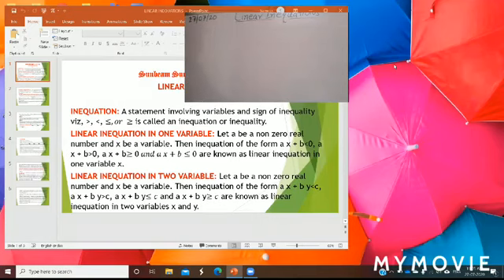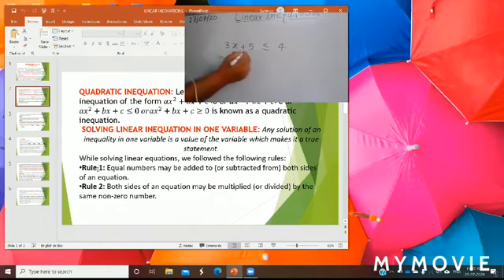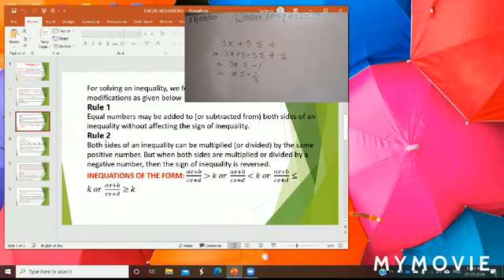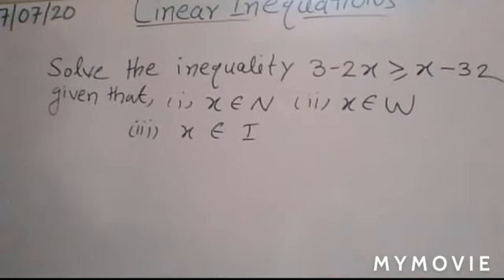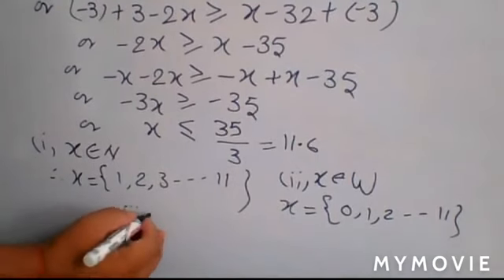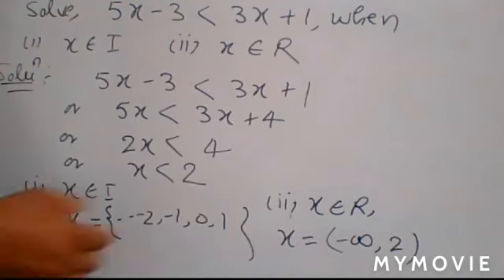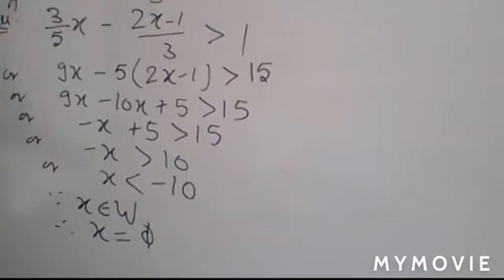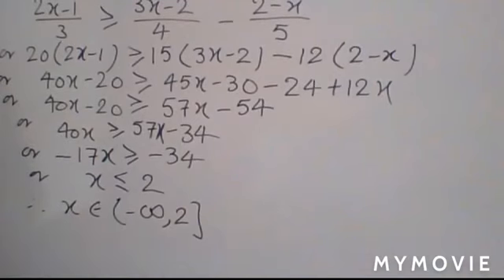Linear Inequality 01 by Sameer Sir